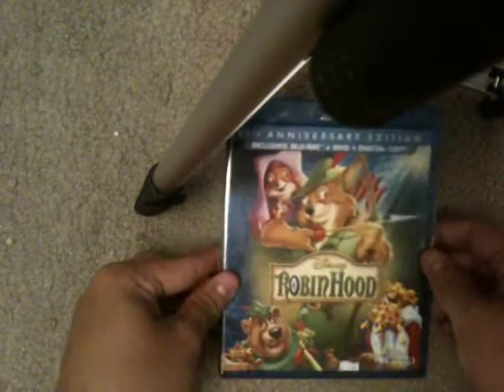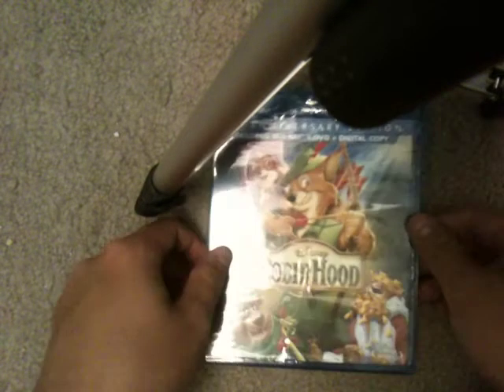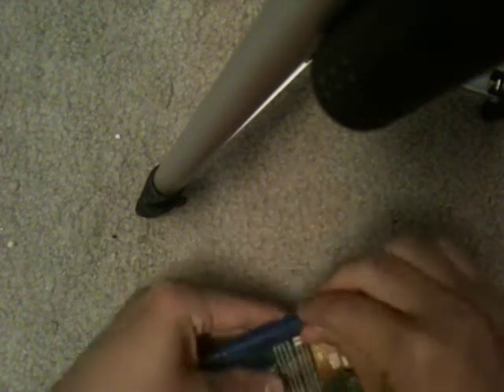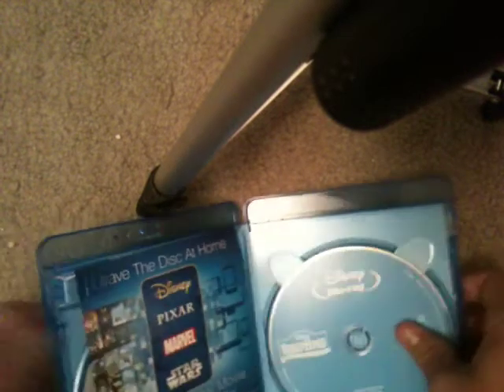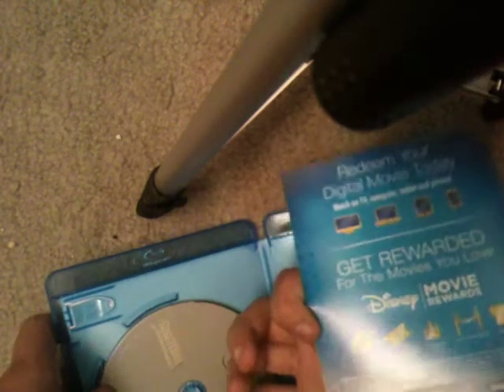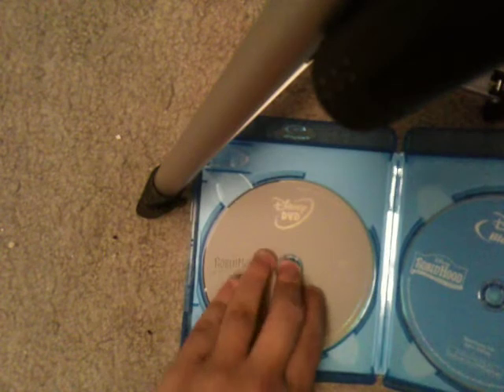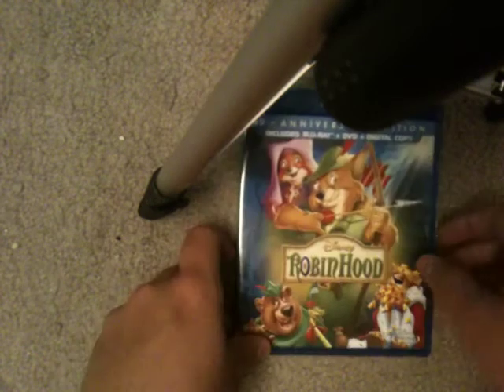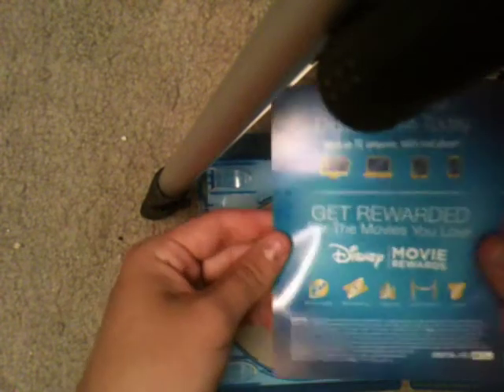Blu-ray Suprise Video #8 8/30/18